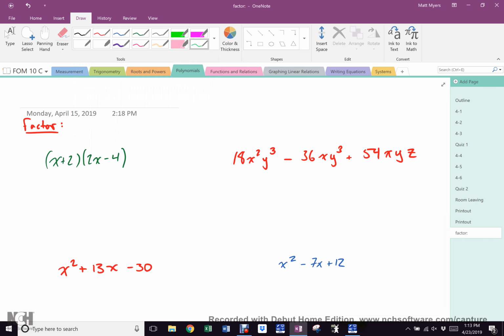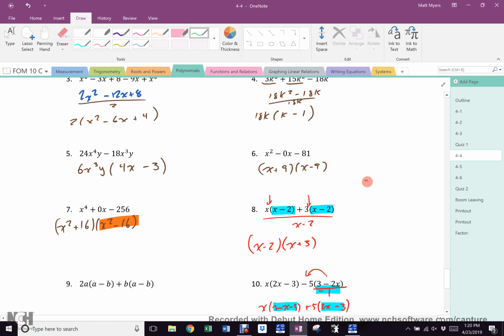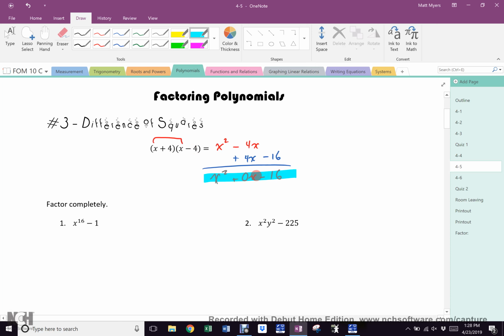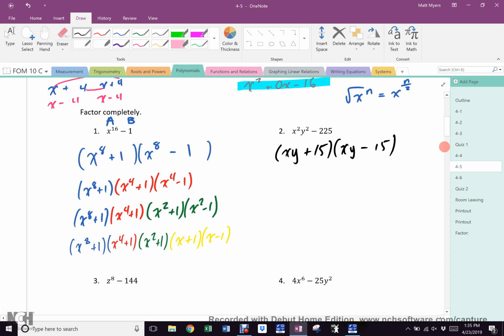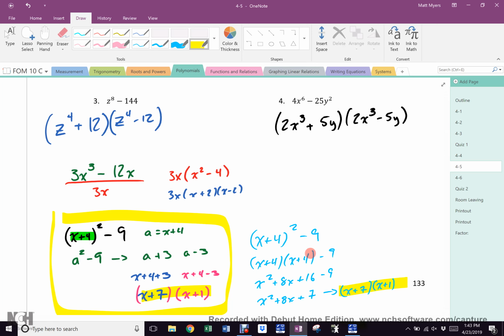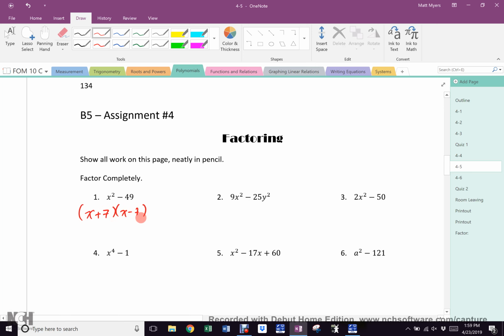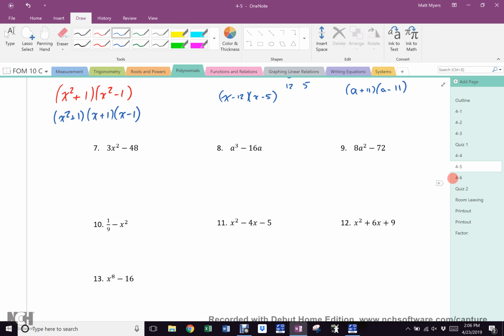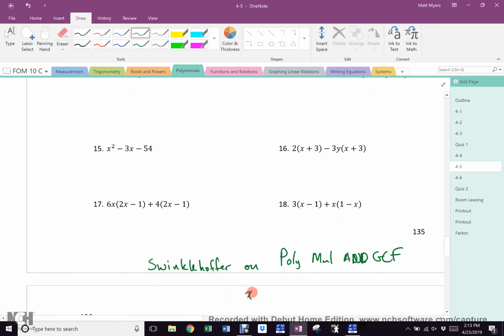Apr 23 Block C Difference of Squares Factoring